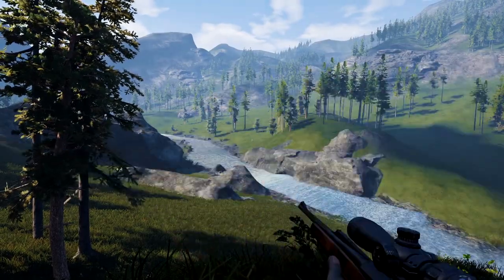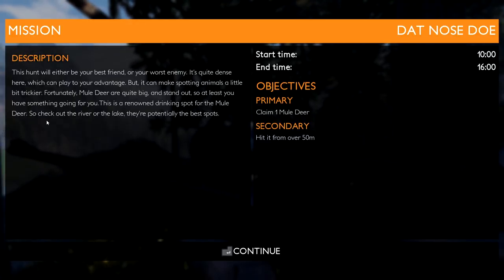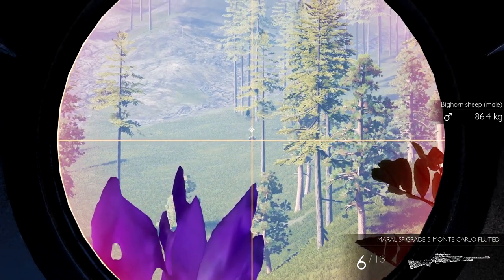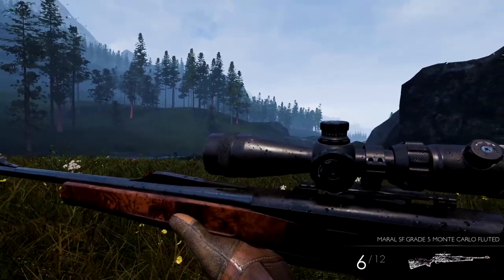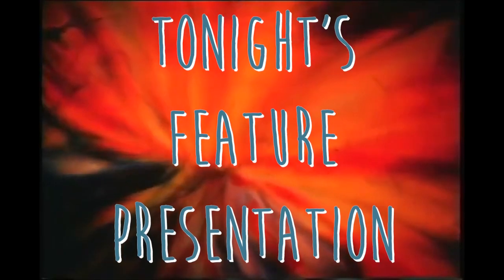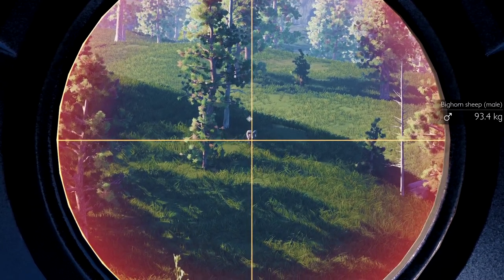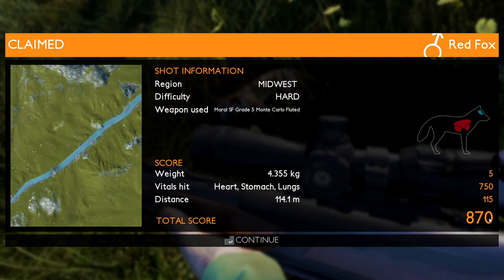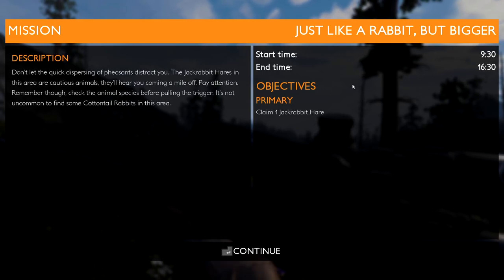THE HUNTING GAME NO ONE PLAYS! - Hunting Simulator (2017) in 2023 | Hunting Sessions ep.1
Welcome to Hunting Simulator, the ultimate hunting experience! Immerse yourself in an immersive realistic first-person PvE single player and multiplayer with co-op, open-world hunting simulation game. Explore breathtaking landscapes in Alberta, Canada and Texas, USA and hunt a variety of wild animals in different parts of the world. With complete freedom to play and hunt how you want, you can complete campaign missions to unlock new gear, hunt for trophies and legendary animals, and even customize your hunting experience to suit your playstyle. You can also hunt with other players online in various maps, or just freely explore the open-world alone or with your friends in co-op! Whether you prefer to hunt alone or with friends, Hunting Simulator offers endless hours of thrilling gameplay. Get ready to experience the thrill of the hunt like never before!

00:00 Coming Up Soon
00:28 Intro
00:49 Intro Edit
01:53 Getting Setup
02:13 Hard Difficulty Baby!
02:44 Choosing a Character
03:00 No Tutorial Needed
03:03 Choosing the Map and Mission
03:11 Making a Loadout
03:38 Mission Description
04:52 Left Ctrl Crouch Key Issue Has Been Fixed! (I CAN MAKE A TUTORIAL ON HOW TO DO IT)
05:34 Starting the Gameplay!
05:52 A Sip of Coffee!
07:28 The First Bighorn Sheep Kill of the Game!
08:53 Claiming the Bighorn Sheep!
10:35 Killing a Red Fox!
11:05 Claiming the Red Fox!
13:28 Finally Finding the Mule Deer!
14:05 Claiming the Muley!
14:30 First Mission Complete!
15:08 It's Intermission Time Folks!
15:33 Back to the Video!
15:40 Checking out the Hunter's Lodge!
16:11 Choosing our Second Mission and Loadout!
16:15 The Second Mission!
20:09 The Third Mission!
24:07 The Fourth Mission!
26:52 The Fifth Mission!
29:47 Outro

Songs:
Pufino - Charmed (Intro and Outro)

Pufino - Meticulous

Pufino - Longing

Pufino - Smooth

Pufino - Absent

Pufino - Homely

Pufino - Thrilled

Pufino - Fantasy

Pufino - Warm Place

Pufino - Getaway

Pufino - Tiramisu

Pufino - Vibing

Pufino - Feeling Good